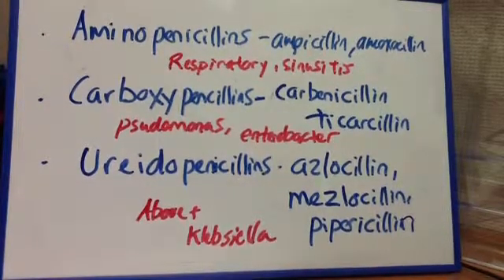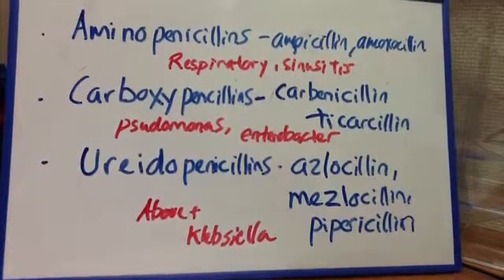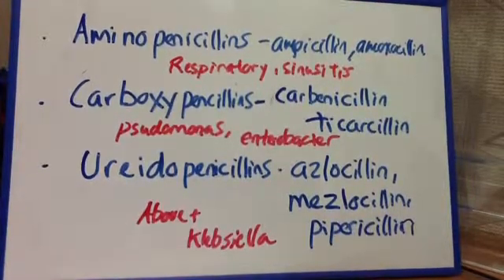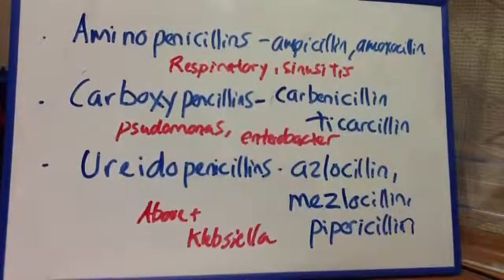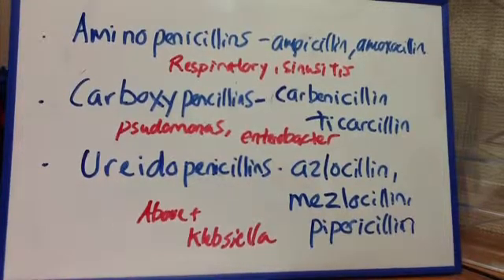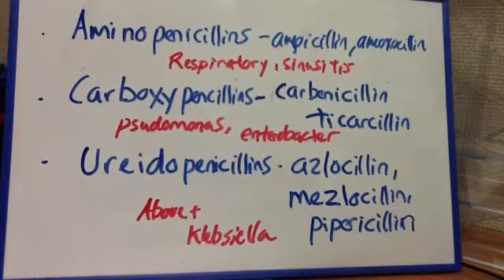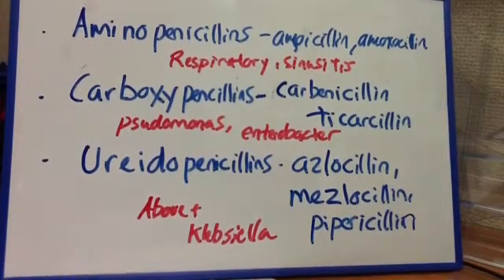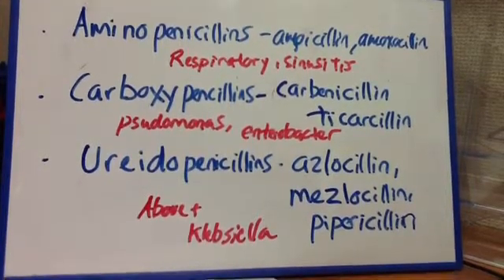Extended spectrum penicillins